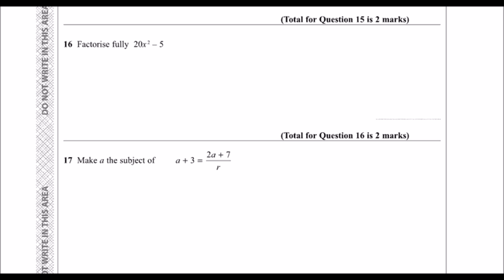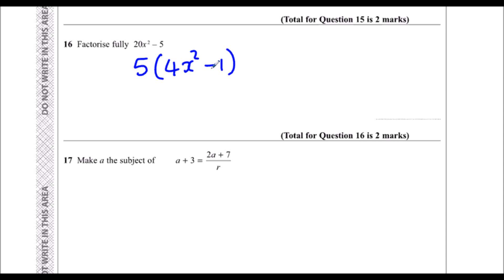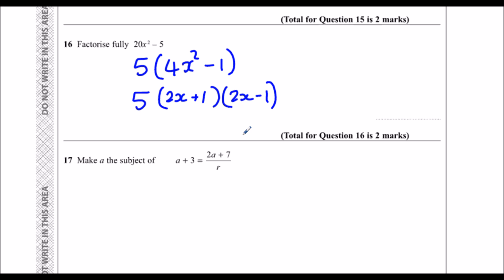Edexcel Sample Paper 1H Question 16 - Factorising